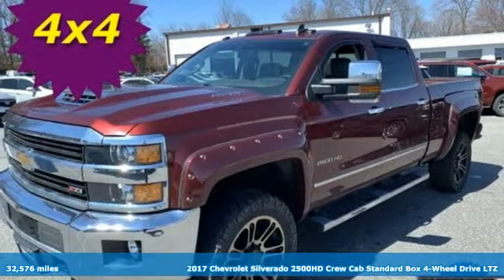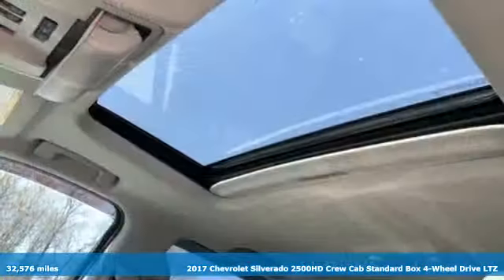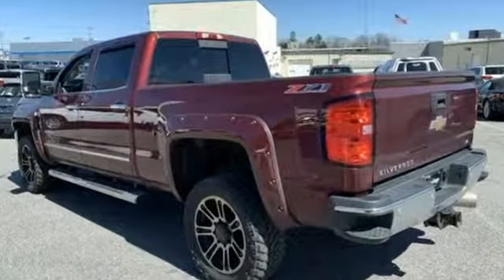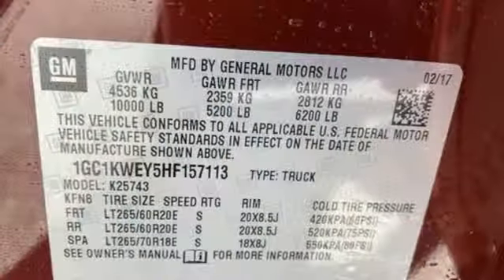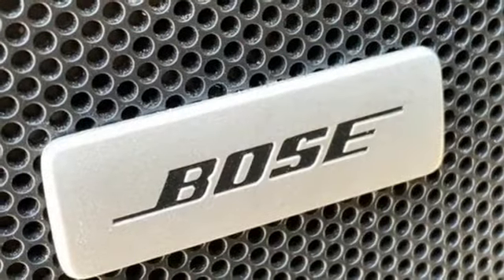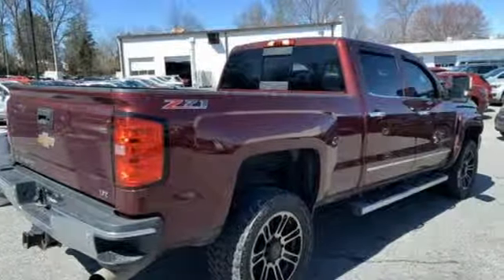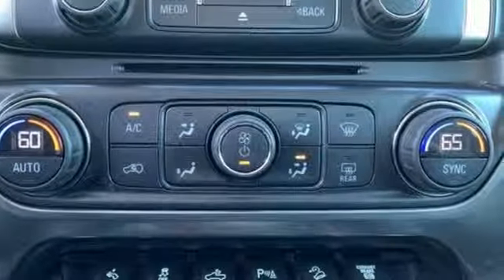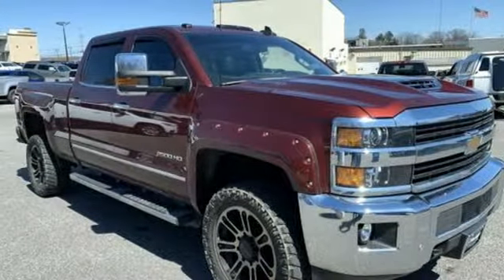2017 Chevrolet Silverado 2500HD Baltimore MD Owings Mills, MD AP157113 - SOLD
Year: 2017
Make: Chevrolet
Model: Silverado 2500HD
Trim: LTZ
Engine: Duramax 6.6L V8 Turbodiesel
Transmission: Allison 1000 6-Speed Automatic
Color: Red
Interior: Jet Black
Mileage: 32576
Stock #: AP157113
VIN: 1GC1KWEY5HF157113
** NAVIGATION ** HEATED AND COOLED LEATHER SEATING ** 4 WHEEL DRIVE ** CLEAN, ONE OWNER CARFAX ** ALLOY WHEELS ** SATELLITE RADIO ** BLUETOOTH ** Heated Steering Wheel with Audio Controls, Rear View Camera, Bose Speakers, Park Assist with Rear View Camera, Z71 Suspension and More... 67,000 Miles Remaining Factory Warranty. *Your additional costs are sales tax, tag and title fees for the state in which the vehicle will be registered, any dealer-installed options (if applicable) and a $299 dealer processing fee (not required by law). Prices are subject to change, and prior sales are excluded from these offers. While every reasonable effort is made to ensure the accuracy of this information, we are not responsible for any errors or omissions contained on these pages. Please verify any information in question with the dealer.

Address:
11234 Reisterstown Road